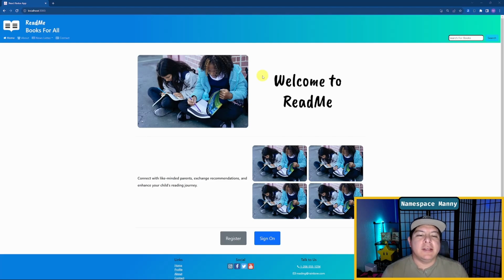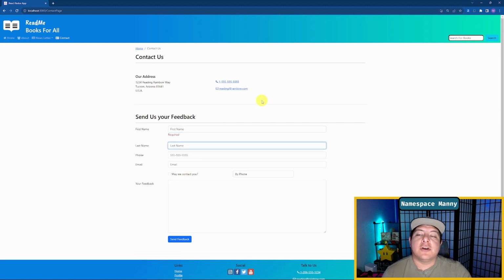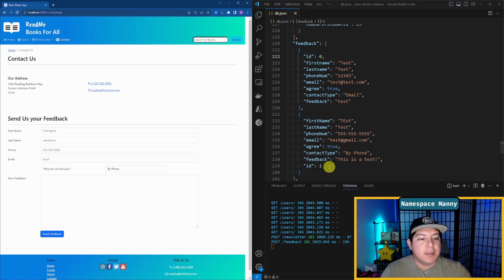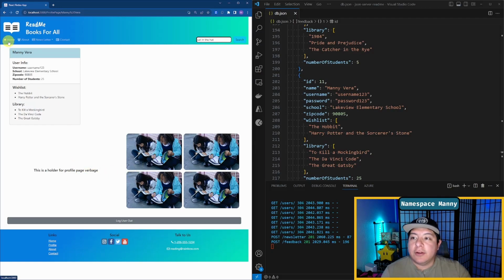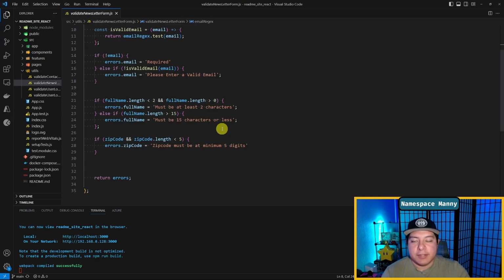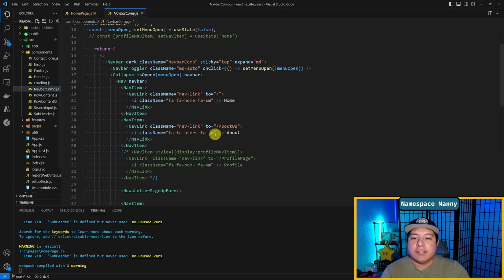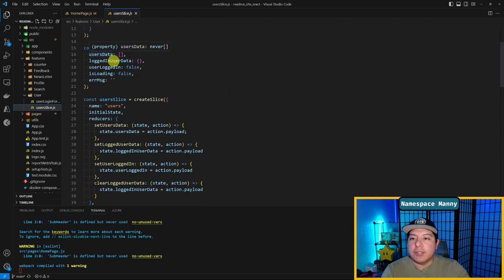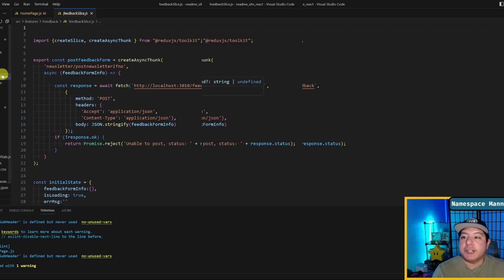Full Stack Website with React - Demo and Code Review - Nucamp Portfolio Project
Checkout my portfolio project from the Web Development with React 5-week course I just completed with NuCamp.

ReadMe: Books For All" aims to connect parents who want to find, borrow, purchase, or trade books for their children to read, creating a community that promotes a love for reading, cooperation, and equity

00:00 Introduction
00:23 Inspiration For The Project
01:34 Website History
02:06 Website Demonstration
03:50 Data Submission Demo
06:34 Search Feature Demo
07:44 User Login Demo
10:18 Code Review